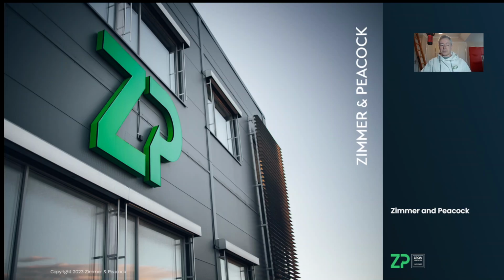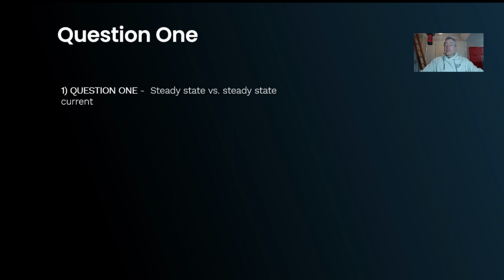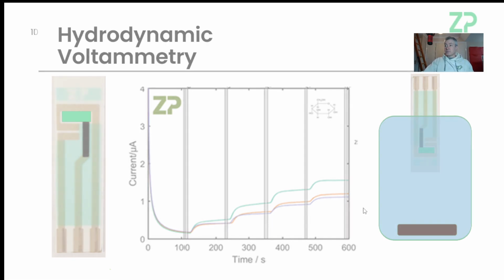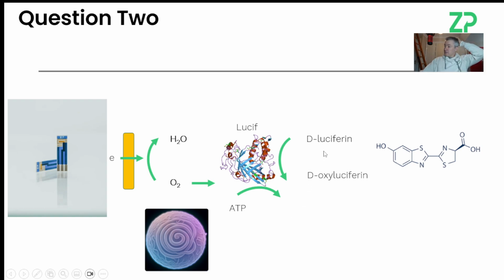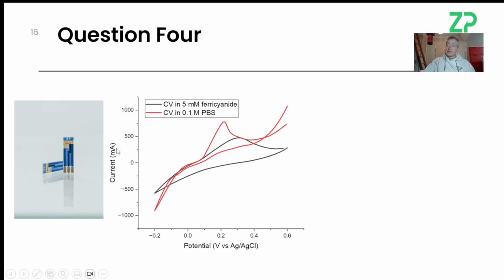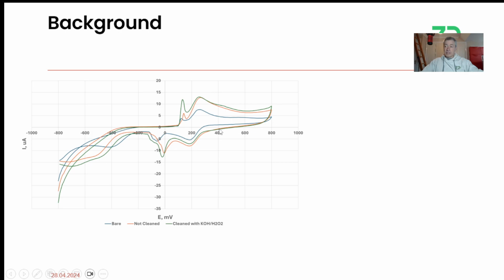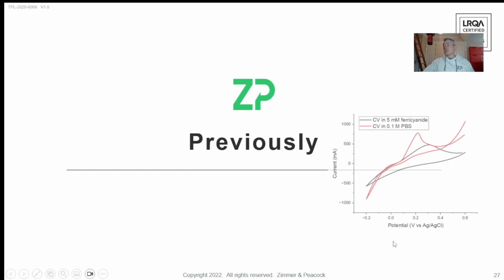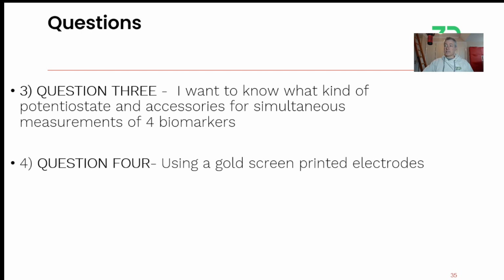ZP Developers Zone 28 April 2024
A weekly webinar from ZP answering questions from the week.

Questions this week:
1) QUESTION ONE -  Steady state vs. steady state current

2) QUESTION TWO - I am interested in analyzing ATP changes in "Photobacterium leiognathi" within saline water. As a student, I am unable to afford your ATP biosensor due to its expense. Therefore, I am considering setting up "D-Luciferin" on the SPE biosensor.
1. Do you believe the use of the SPE sensor is suitable for this project?
2. If not, what type of sensor would you recommend?
3. Is it possible for you to create a single sensor to detect ATP changes at a lower cost for me?
3) QUESTION THREE -  I want to know what kind of potentiostate and accessories for simultaneous measurements of 4 biomarkers
4) QUESTION FOUR- Using a gold screen printed electrodes